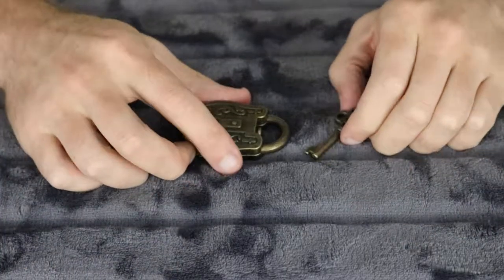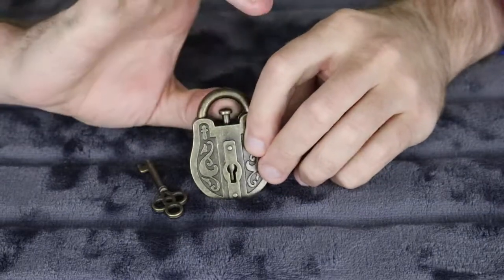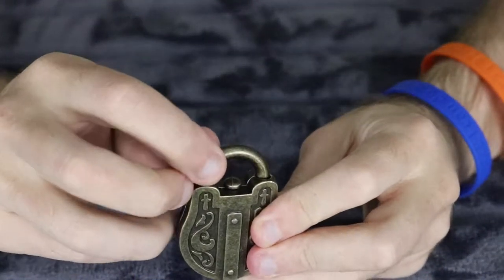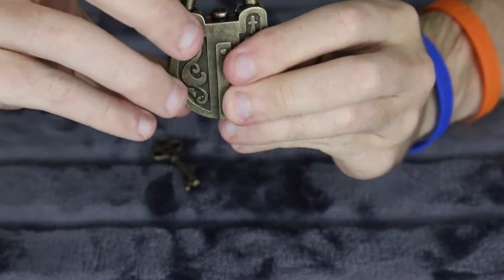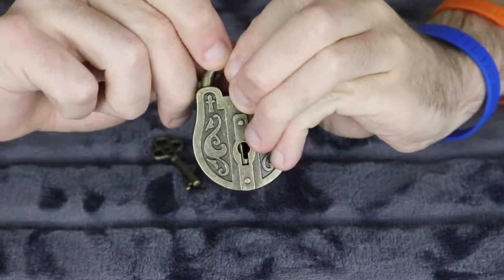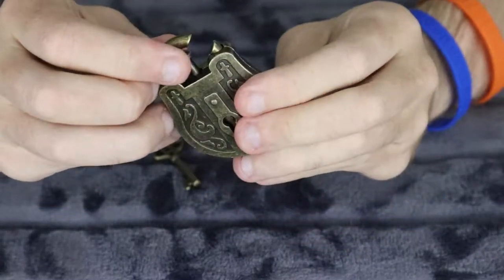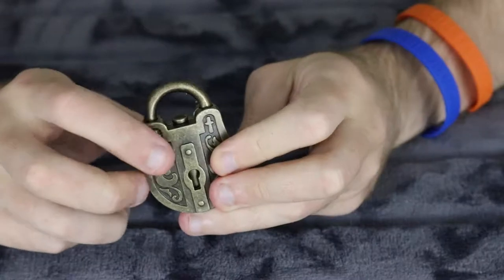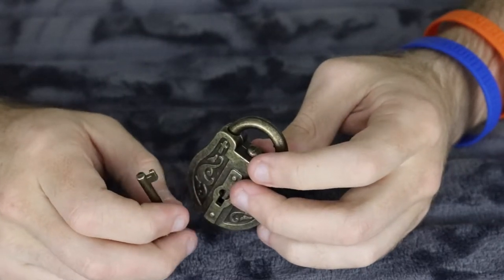Lock & Key Puzzle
Lock & Key Brain Teaser Puzzle